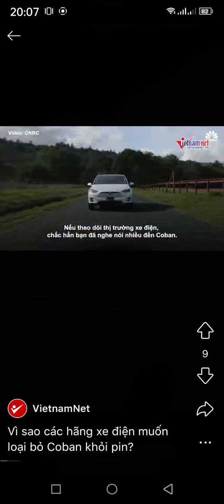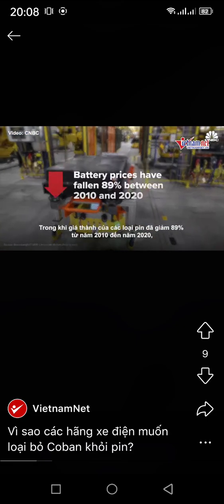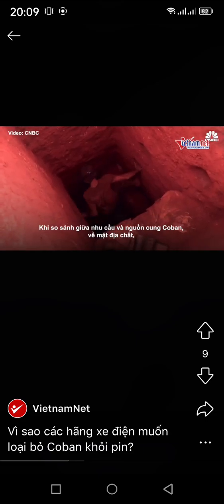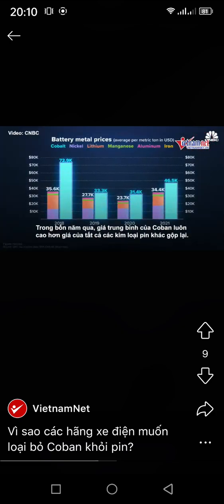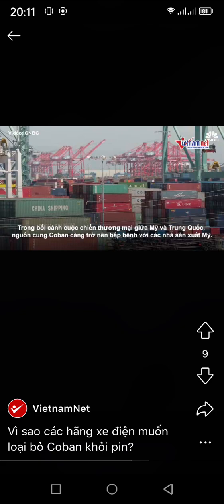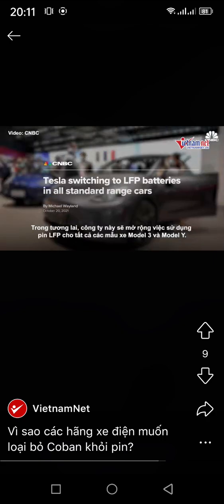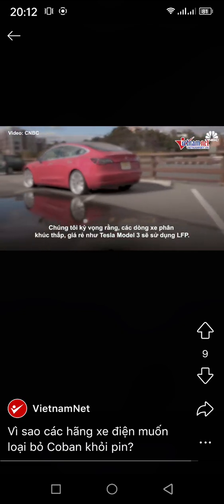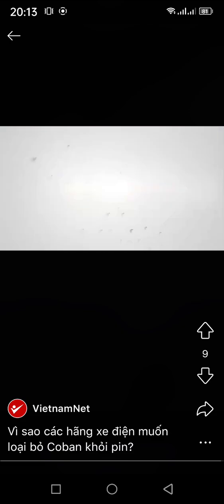coban ev automobile